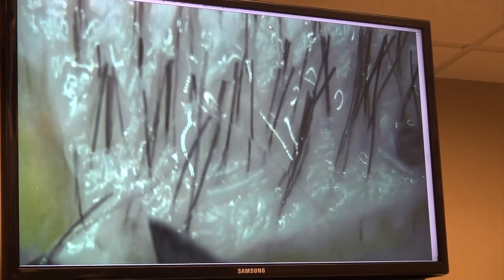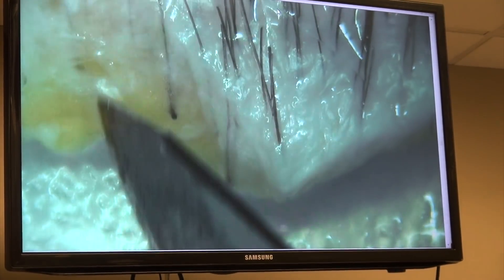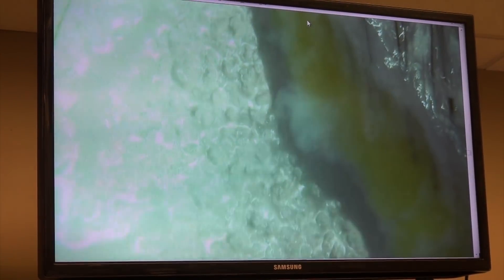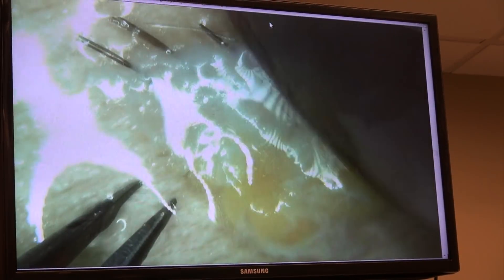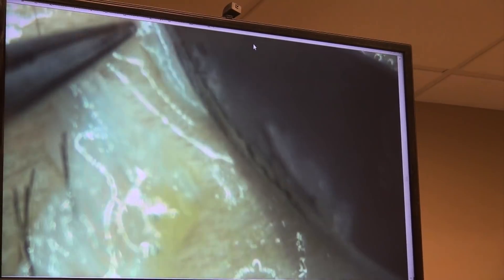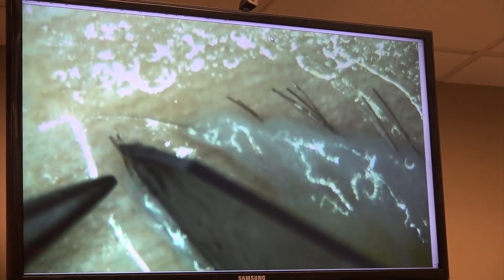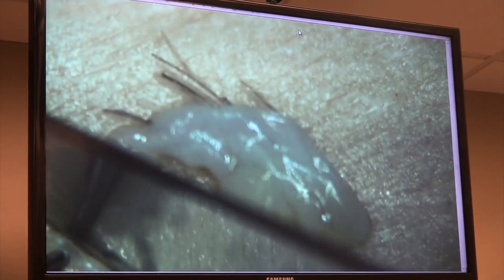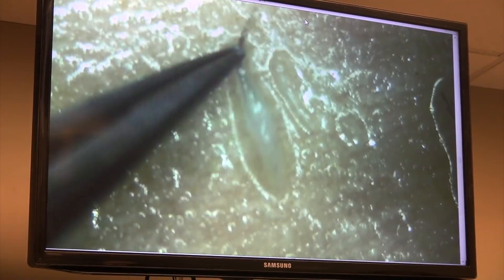Hair Transplant Graft Dissection & Preparation Lecture & Tutorial Part 2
Part 2:  Dallas Hair Transplant Coordinator and co-chair of the first annual Surgical Assistant training course, Emina Karamanovski Vance, demonstrates proper hair transplant graft preparation including slivering and graft dissection for the assistant.